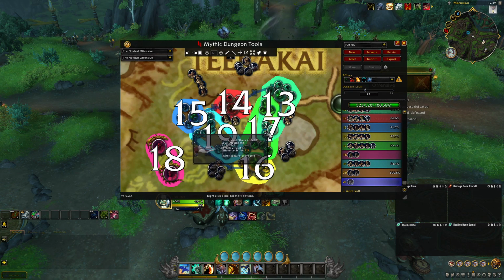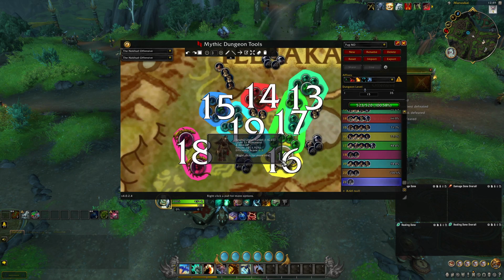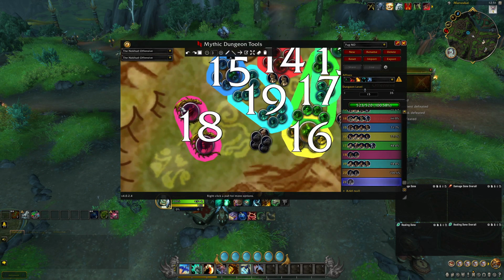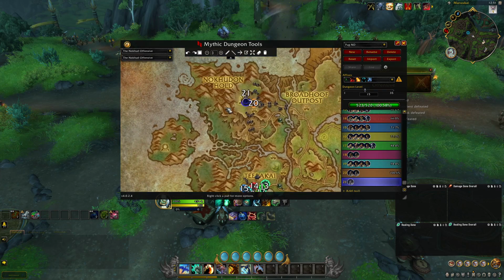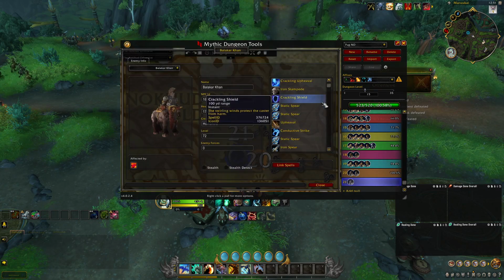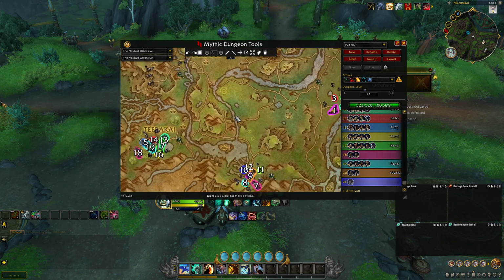Pugging to a +20 | +11 NO | VOD 1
VOD from the main channel pugging series.

MDT Route: !TvvtVTnmm0)oB3SK8hXx76Lnm4gavSJcljwkZRU2doYDDx2V9kkzjt6yGGeqgYhF8rrjft9SsEQTDC4h6PBDJdQM8mEUsEzSFC64PET1Q)6Gz0h3SD8lG)UHRQh2et77UuvwL0QF399X5R))NnpPKTDgt3L5E7)unScL8VA9lQgHso31QKFx(WZC(lp(PRFwjF7u)Sgk0L5Pj9G94CFVQHZsoKZN71VPDoD((J7FV5IUHH(QPWLGQP0re3VbxvRUelUeGr(IbdmkWgLiJqxQKgJqBmjCJGZeE0z5y4lXWNJr0BuHyreEa8AncKqih8OxHBNGR6nutOxXfO9kbc(QXSGJjBoHf1qtM4ohln8aSfyyzmm1yeGlW9kNWxZzHosiScaDXbAx4bGNHhpmm1bkCFJaq5KtyUGM4SY0ac0qpbRtzhDzJCGrYfic8lMFyUd6gJm0ze9MHp8Tu4v6wdksdRoLH)ufemWS8ij472o1HOZcaZYiSNw8GawSBp4pGV2dmS8SqApQXmoXctmw2EzeBb8iAzM6BJnlwWEonipL5r5oSdSs8f8t6tH)tP6UvQgoP351jrluMCszkjLPAvy3USj4eutwr27HGhp(Fa8jy7sKk19lGj8ihlddCo((JvMlu3TH1iY2TIbP7WcOveqrJno5AGuHWruGB71cSD3iSThwDeKZxcXoPSS9cPutixCVnm2XKkCVFoHf5OO3ExlrKd7plhX931SDXuusinE)bsbVve3Je0RJTPxXECE4QECi8IPaEWu)k8I6zL8MUxFXcpdVi1EvzQZyFYyUPT(37afBbXXZ)2f)nVd5RTDanmtA9Vg7B)2y3GUfq9S(6CxpuchMP)psm1h)